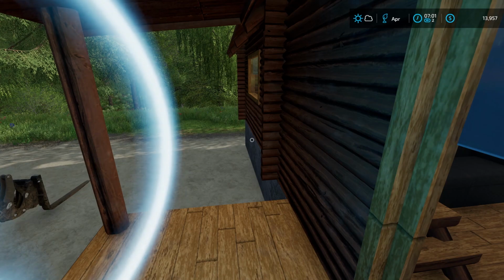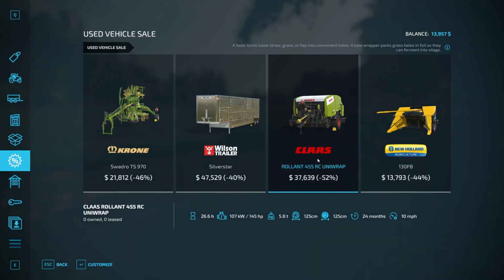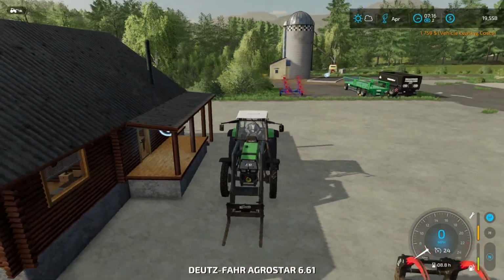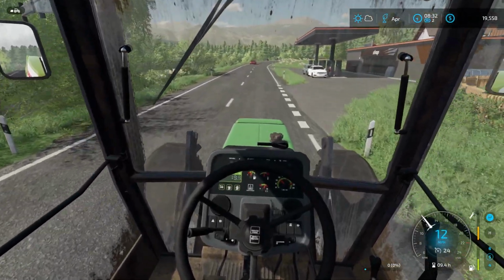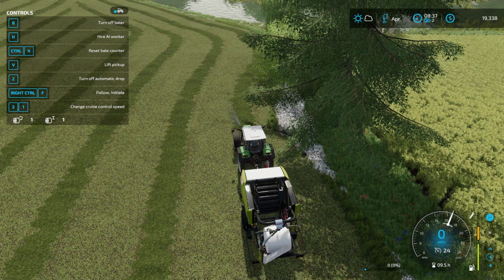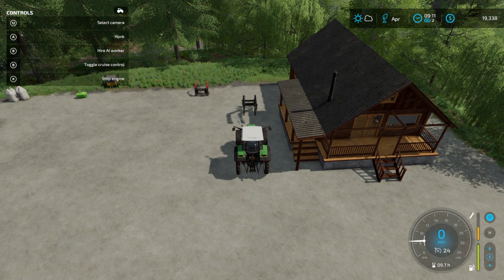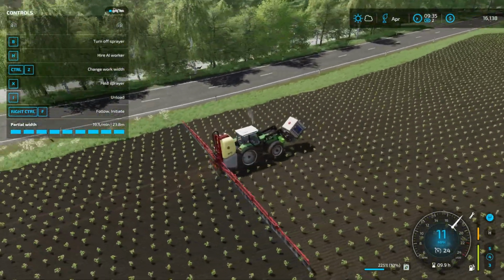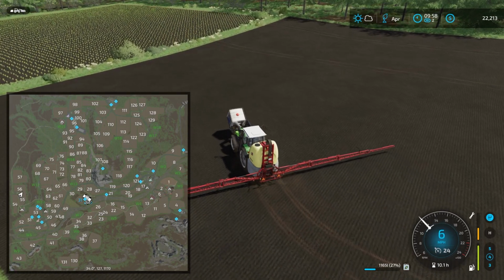Fichthal ep 11 | FS 22 | Mowing and fertilizing the grass field.